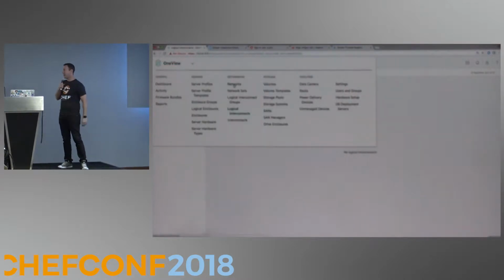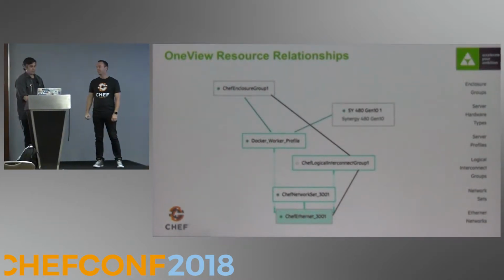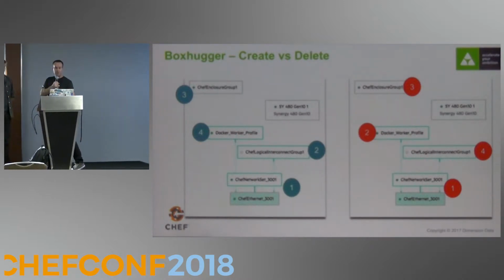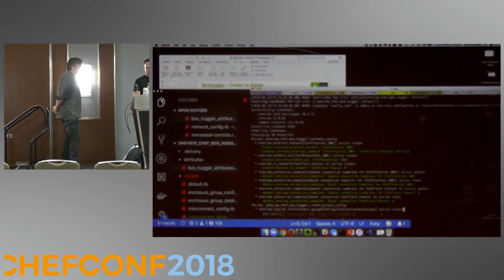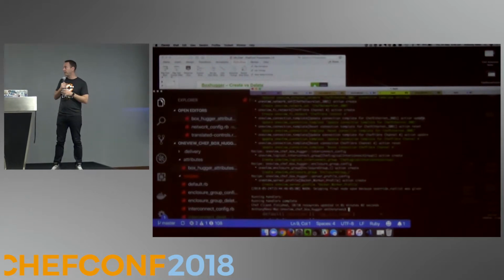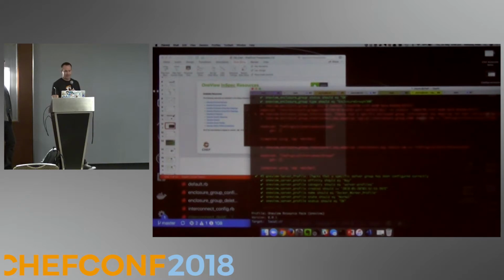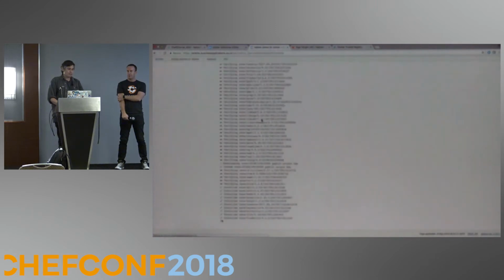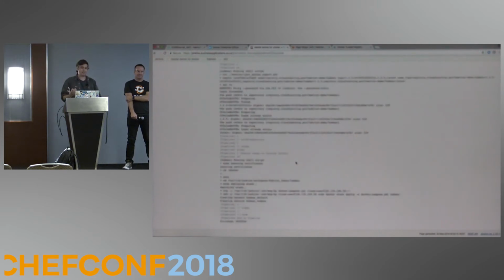Don't Burn Your Fingers with HPE Synergy and Docker with Chef Automate - ChefConf 2018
Nigel Wright - Cloud Architect, Dimension Data
Anthony Rees - Solution Architect, Chef

Attendees will learn how to use Chef to automate HPE Synergy and use the OneView API to their advantage taking into account Compliance as Code.

The session will go into detail showing how to use Chef to set up complex networks on HPE Synergy and test them with InSpec.  It will then move to Docker Datacenter on the Synergy Platform showing how to test containers with InSpec and how to automate using Chef.

The session will use a combination of presentation introduction and live demonstrations using Chef, InSpec, Docker, DDC, OneView API and HPE Synergy hardware.